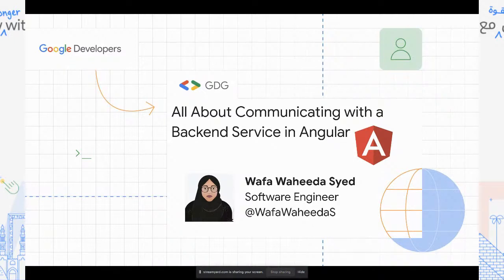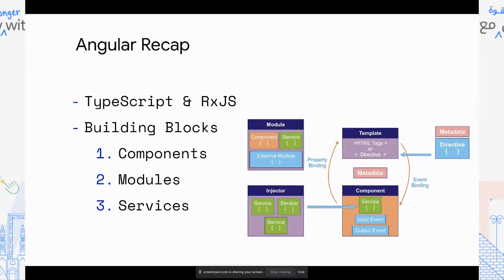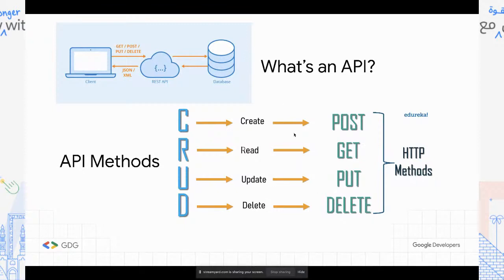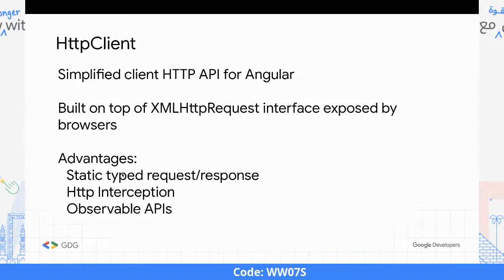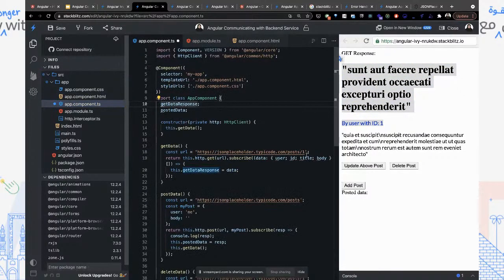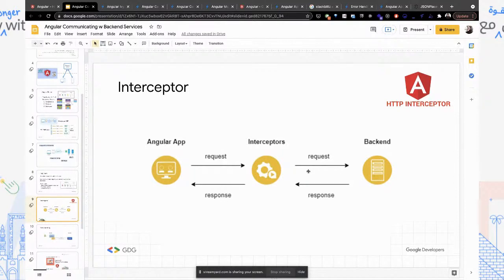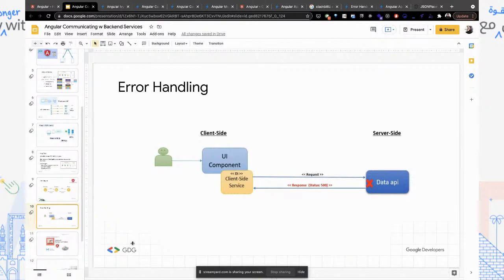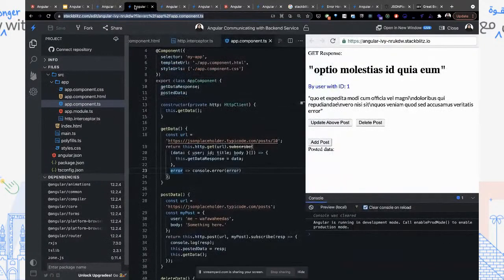All About Communicating with a backend service in Angular (Wafa Waheeda Syed)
# Session Title #

# Session Description #
Angular is an amazing framework to build frontend applications. Learn how Angular communicates with back-end services in depth.